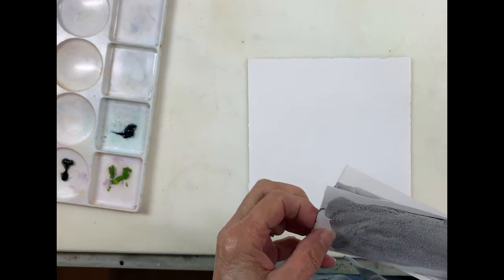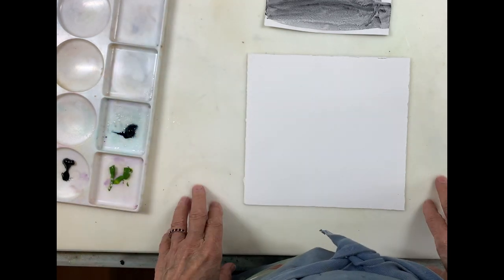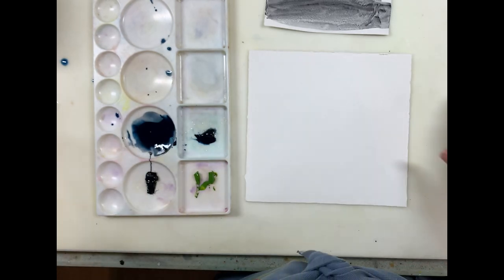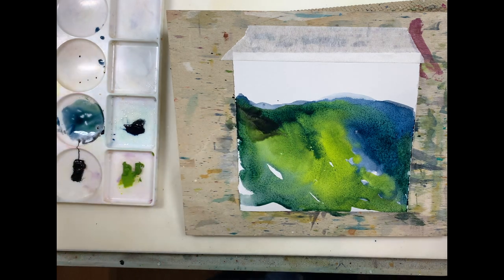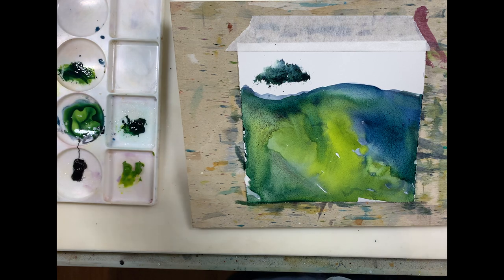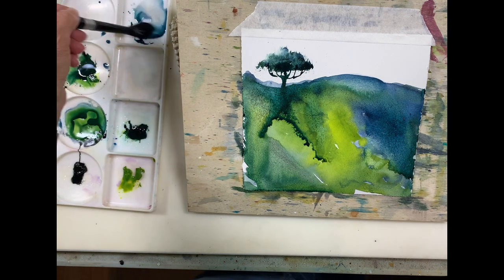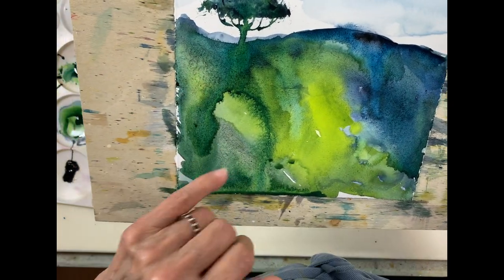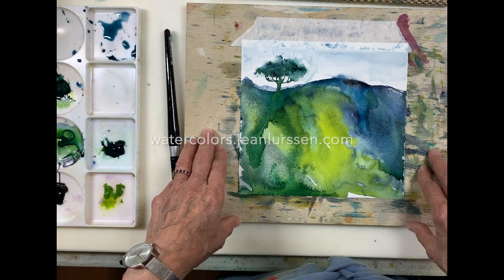Watercolor - Color mixing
Experimenting with Daniel Smith lunar black granulating paint. Using it to create textures with non granulating colors.

MATERIAL USED
Winsor & Newton indigo
Daniel Smith lunar black
Daniel Smith green gold
#12 Silver black velvet round brush
Hogs hair brush
Arches 140lb hot pressed paper

For my in-depth tutorials checkout my online watercolor courses